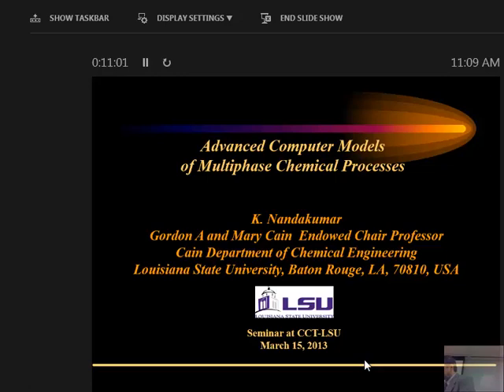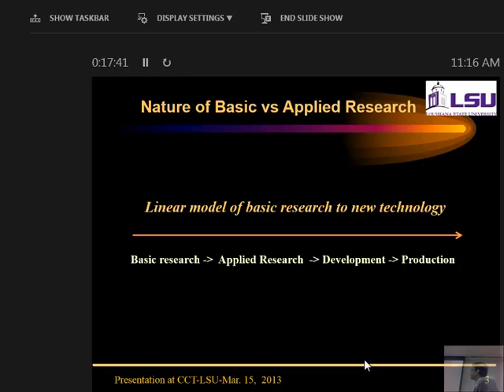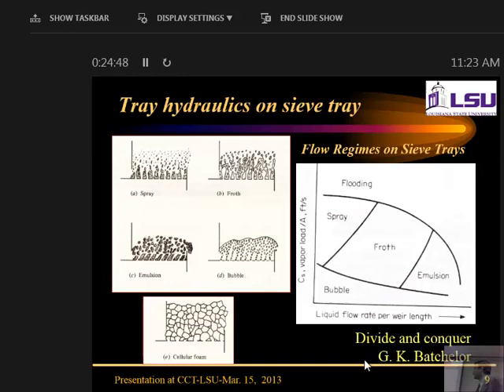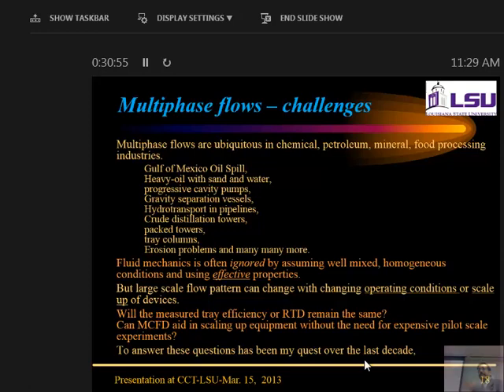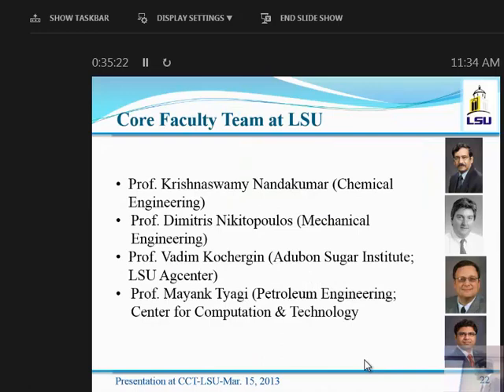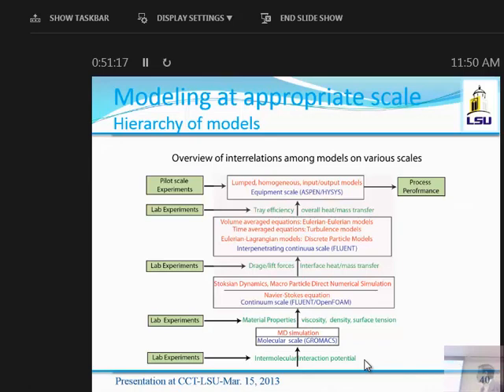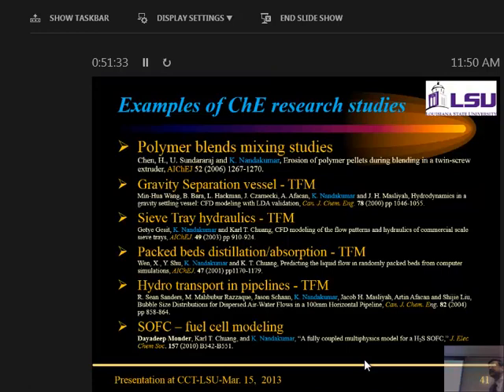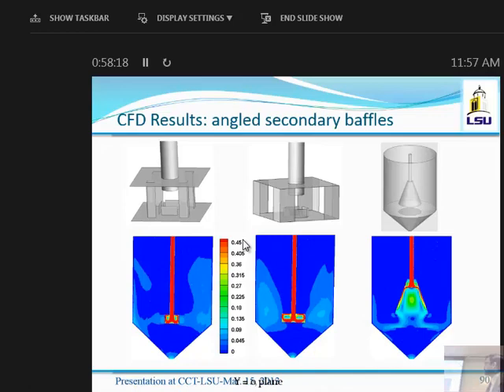MRC - Seminar by Nandakumar at the Center for Computaional Technology at LSU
A general talk on application of multiphase flows to industrial processes, the challenges and opportunities that they present.